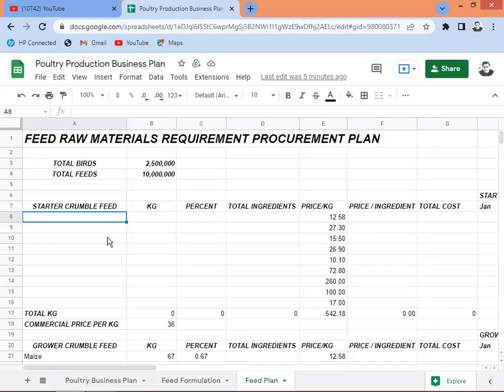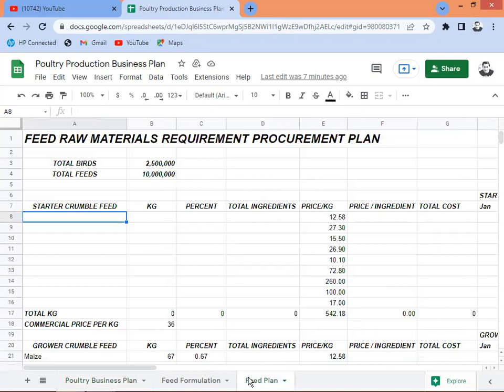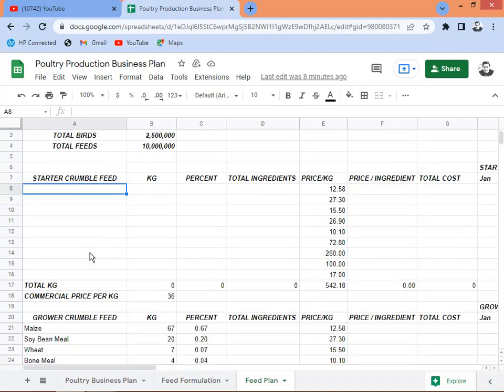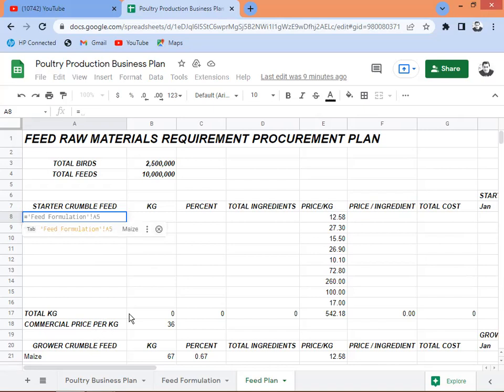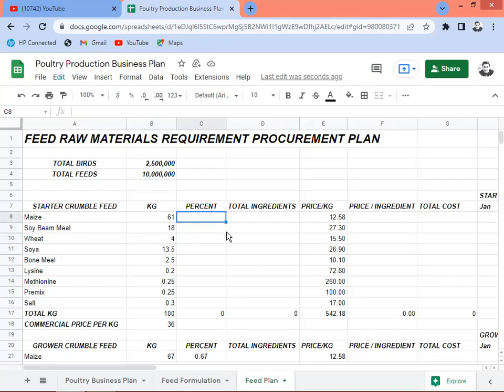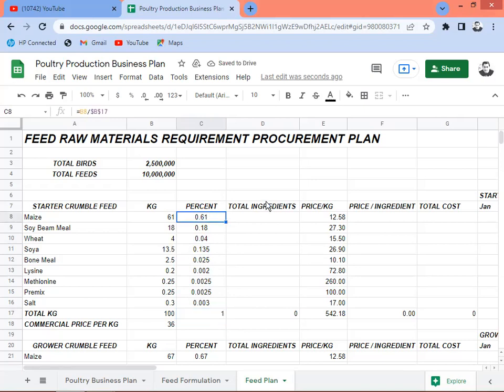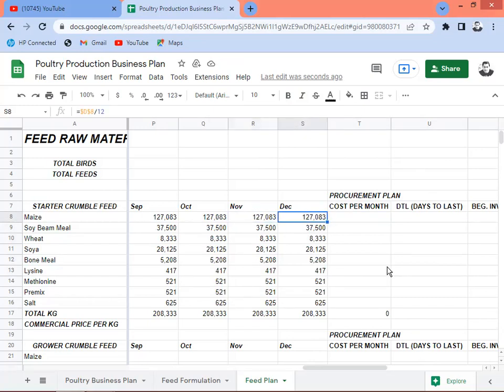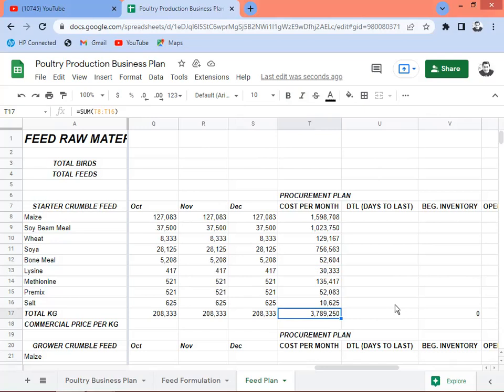Broiler Chicken Feeds Raw Materials Production and Procurement Plan | Planning Skills Improvement